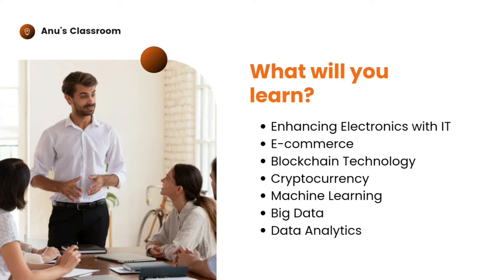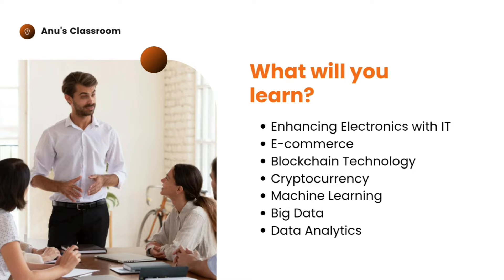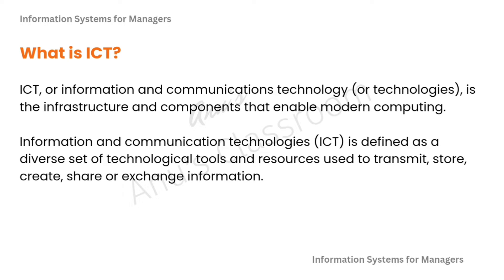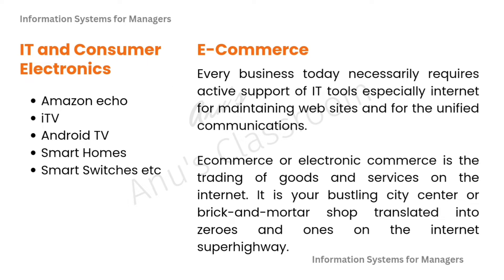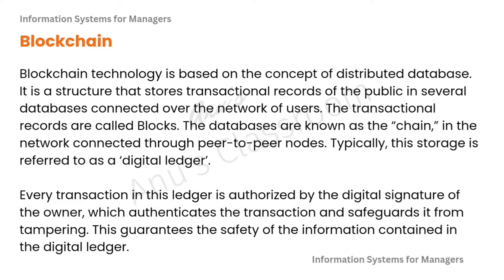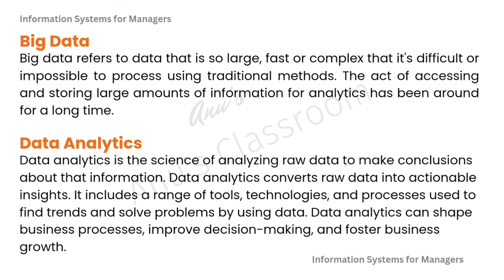Emerging Trends in IT - MMPC 008 | IGNOU | MBA